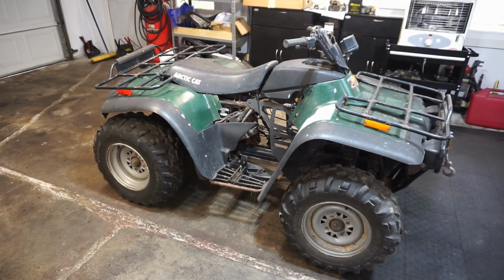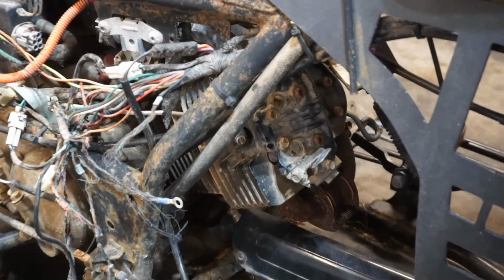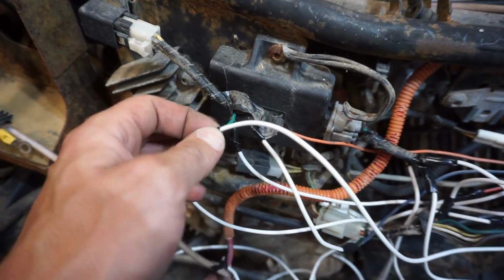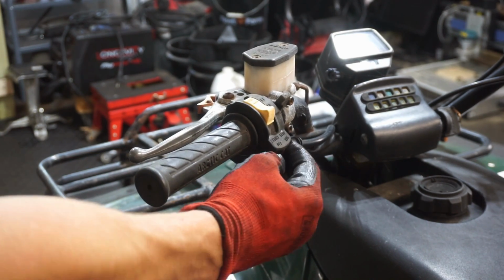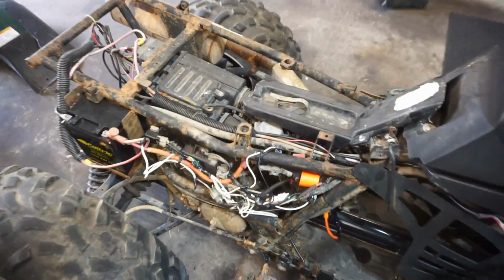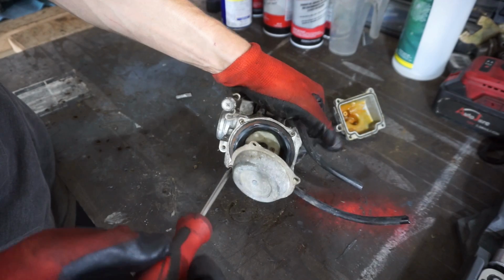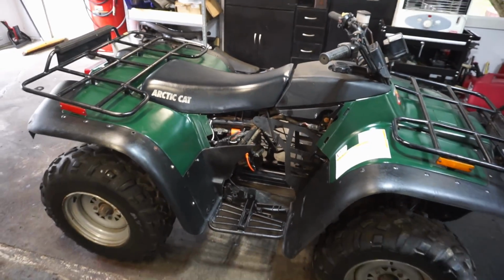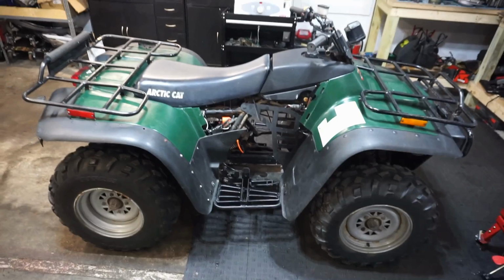My Most Challenging ATV Yet (Mouse Infested)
I buy a cheap Arctic Cat 300 4x4 ATV and attempt to fix it up. Will it run again?

 2vintage (Joe Weber) makes no representation about the sufficiency of any safety precautions and equipment used in this video.